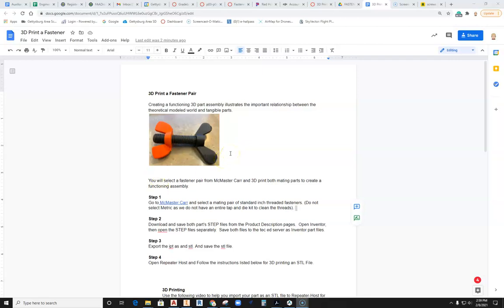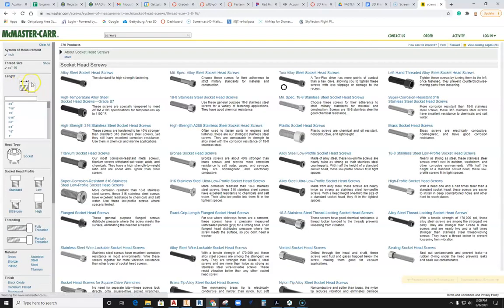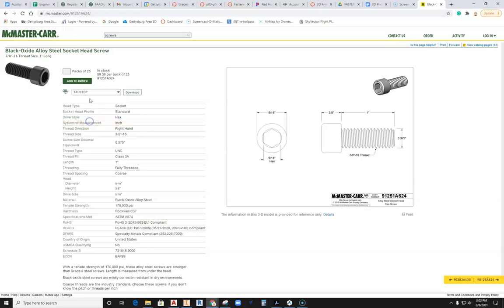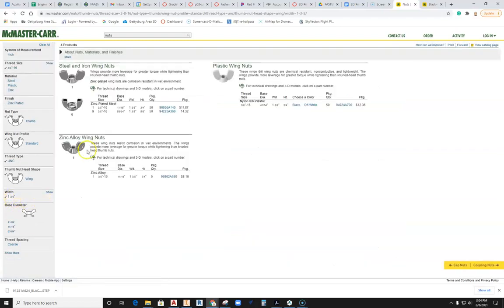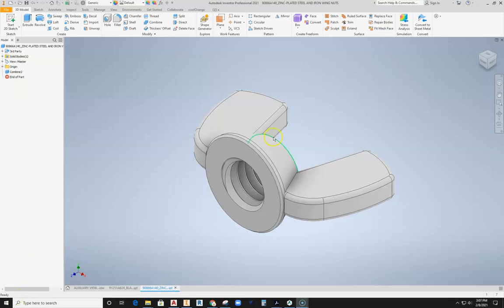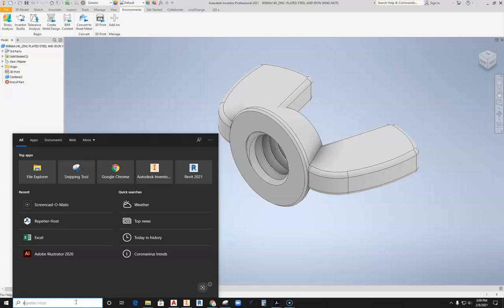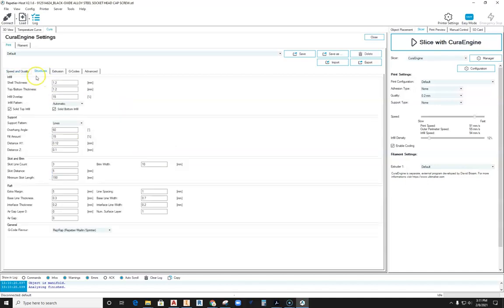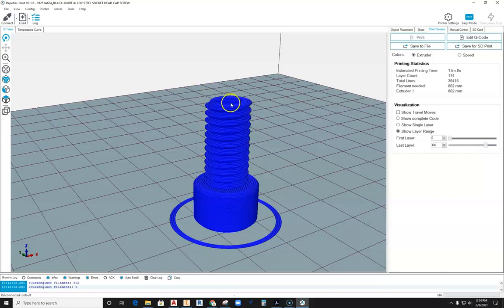3D Printing a Threaded Fastener